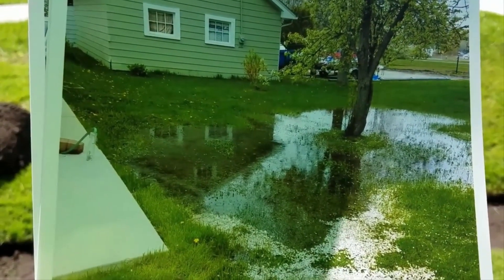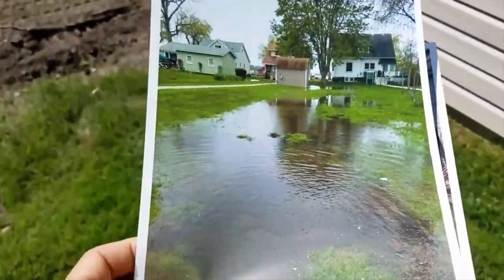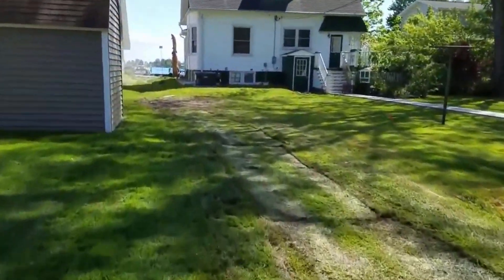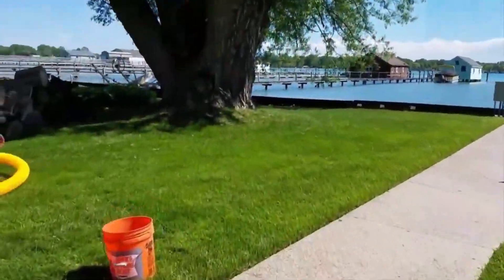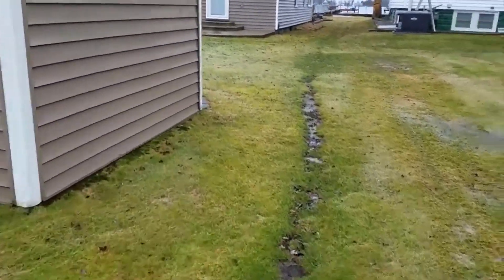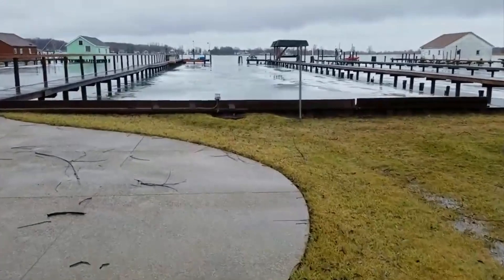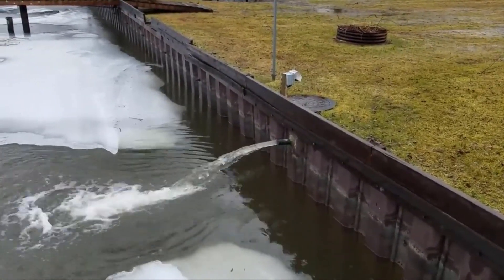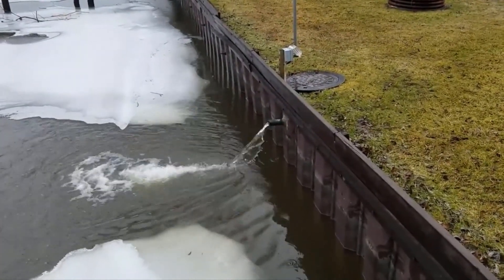French Drain Results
Do French Drains Prevent Flooding in Michigan? [ See Which Neighbor Fares Better in Rainstorm ]